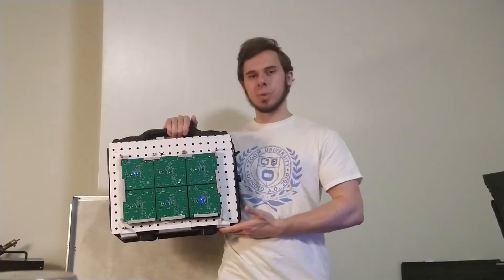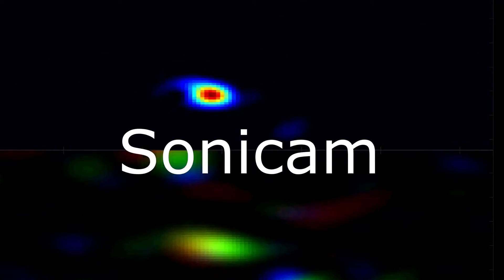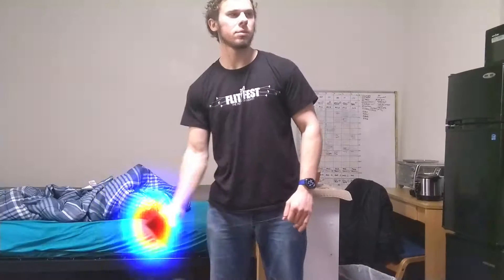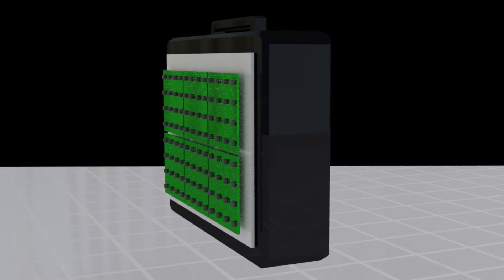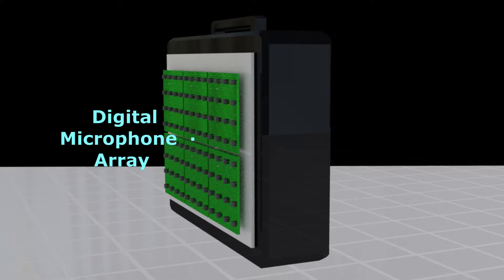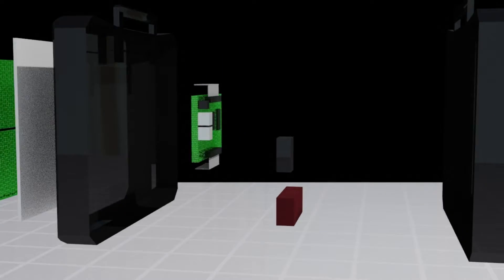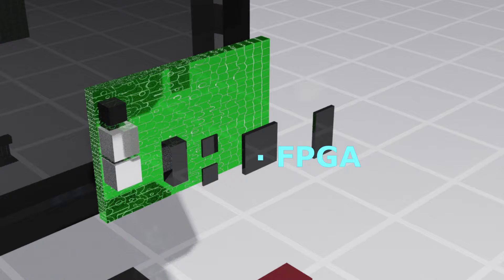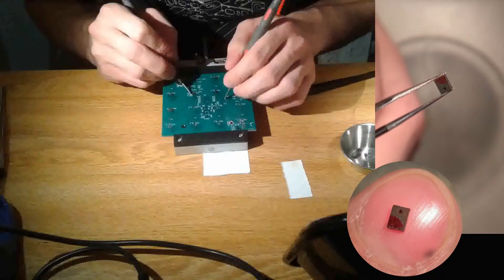Acoustic Camera - Results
A few examples of the acoustic camera in operation.  Project was done as my senior design project in ECE at Carnegie Mellon.

It uses an array of 96 PDM MEMS microphones (generously provided by TDK InvenSense), a Spartan 6 FPGA, and an RGMII gigabit ethernet transceiver to send microphone data to a laptop, which processes it to generate images and videos of the point of origin of sounds.